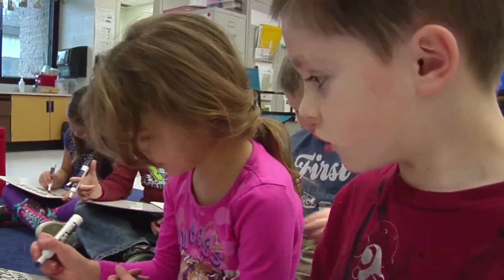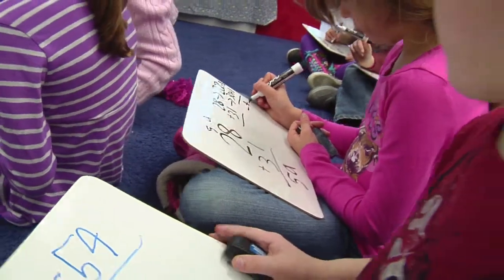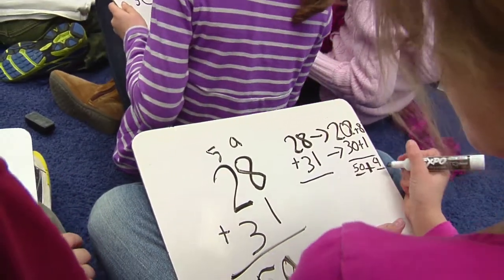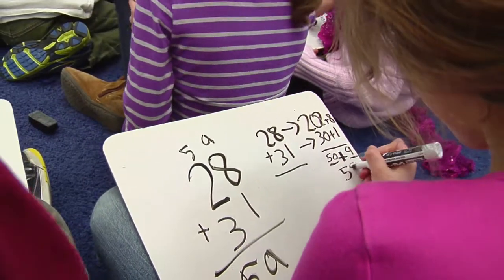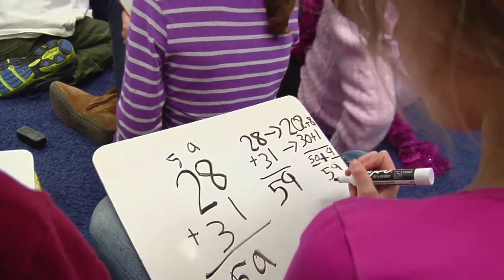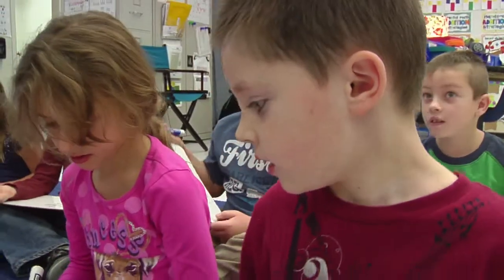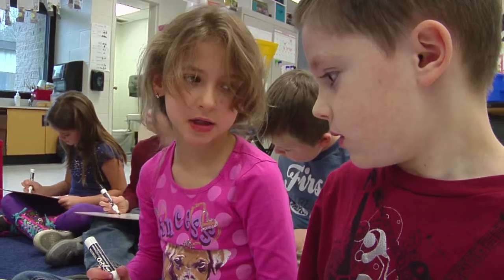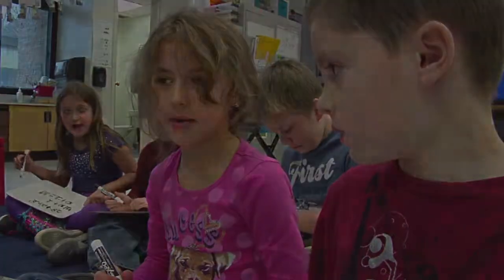Teacher manages instructional groups - Example 8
Teacher's grouping results in small group work that is well organized. Students are collaboratively and productively engaged at all times. Student interactions are polite and respectful.